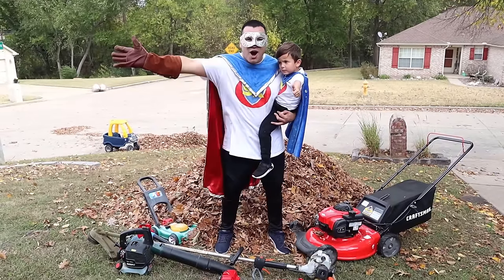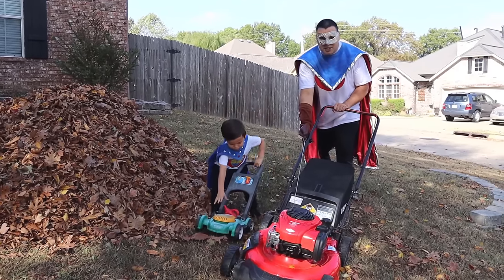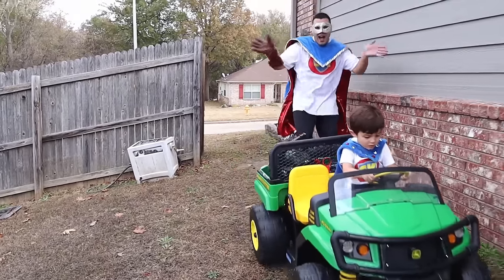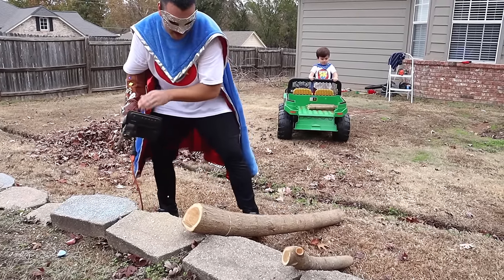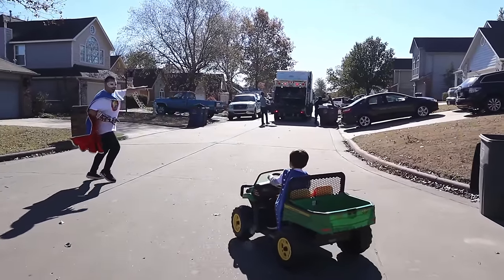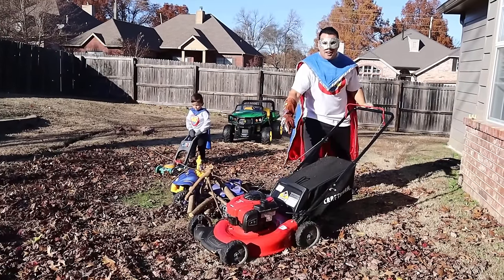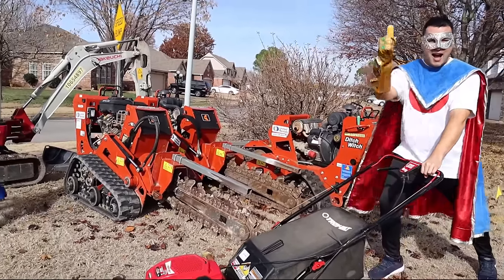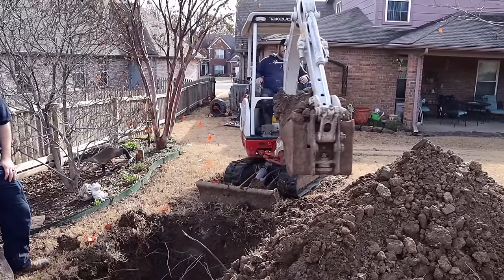Using lawn mowers with garbage trucks and excavator in a mowing compilation with lawn tools for kids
In this video we use all of our lawn equipment while working with trash trucks and diggers. Come join @SuperKrew as we use our chainsaws, weed eaters and leaf blowers in this lawn mowing compilation for kids. First, we use all of our law tools to play in the leaves. Super Kid even drives his Little Tikes Cozy Coupe through the leaves. After that we find our lawn equipment and outdoor power tools. We cut down a tree with our real chainsaw and toy chainsaws. Next, it’s time for trash pick up. Super Kid drives his Peg Perego John Deere Gator to collect trash before the rubbish truck arrives. Up next, Super Baby’s Fisher Price Power Wheels Lil Quad is stuck in the mud. Super Dad and Super Kid use their mowers, weed wackers, chainsaws and blowers to try and free the four wheeler. Watch as Super Kid hooks up his ride on kids truck to the ATV to pull it out of the mud. Finally, the Supers help the excavator and trench digger by using their lawn equipment at the playground. Wait until the very end to learn some fun facts about and excavator and see a real digger in action. This is a family friendly entertainment video for children, toddlers and kids. Stay Super!